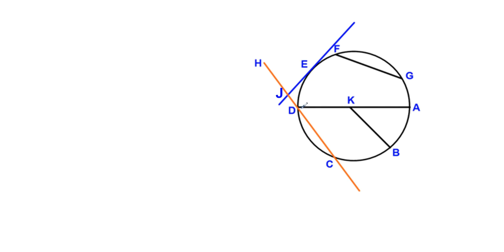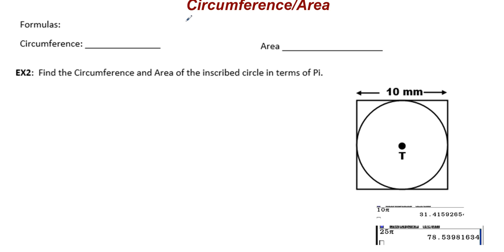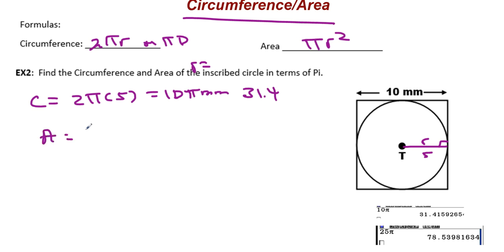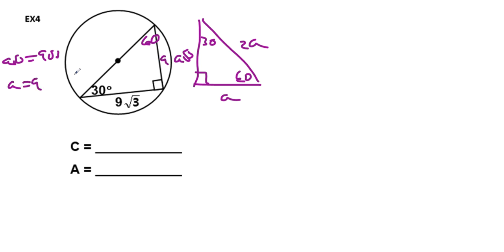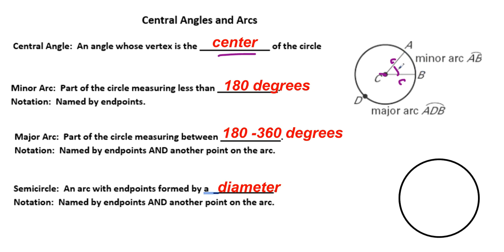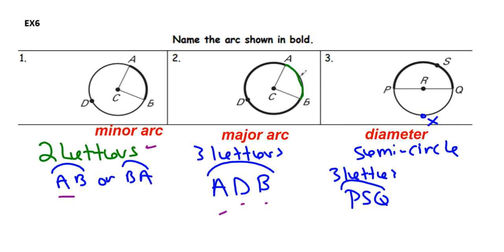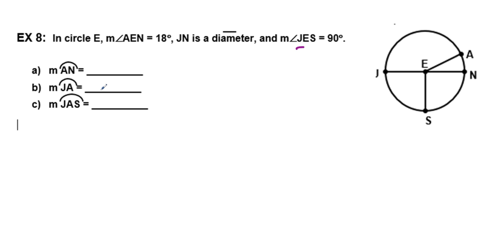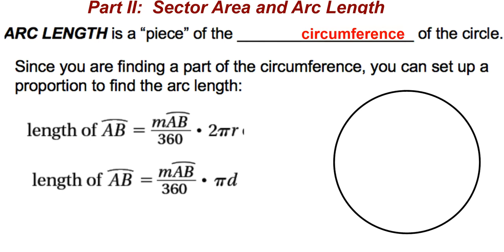Geometry Webex Circles Area Circumference Central Angles 11 May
Short video on Circumference, Area, and Central Angles and Arcs, for Webex Lesson on Monday 11 May